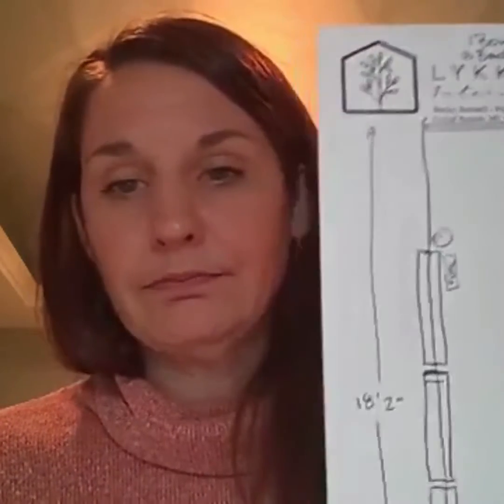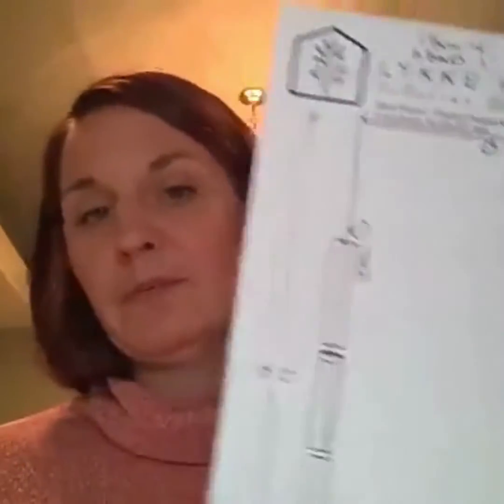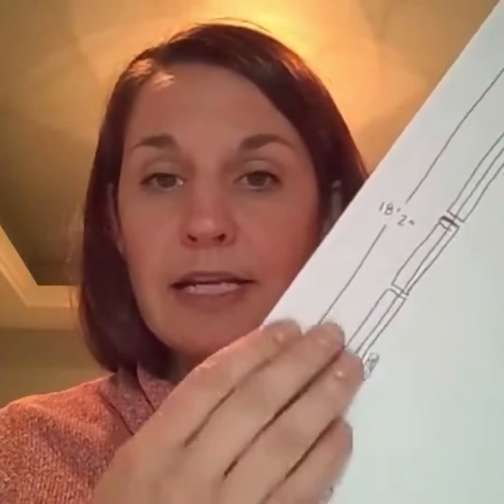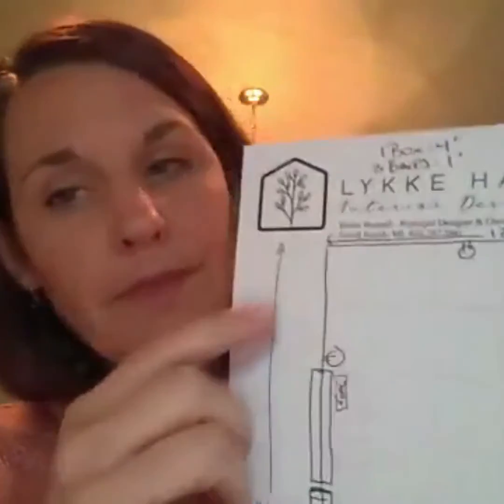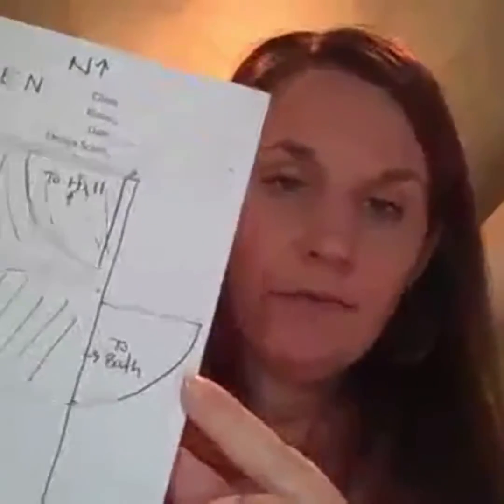Design Process: Floorplan Development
Who wants to nerd out with me again today and break out the graph paper!?

Let's talk about how you create a floorplan with some low-level tools. You don't need the fancy software to get started on creating a implementation map for your space.

Do you have a tape measure? Graph paper? A pencil (with eraser 😝)? Scissors? That's all you really need!

In today's video, join me as we discuss how to develop a floorplan and the key checklist to ensure there is good flow.

As always, I would love to read your comments on this training and please share with a friend ❤

or follow on Instagram